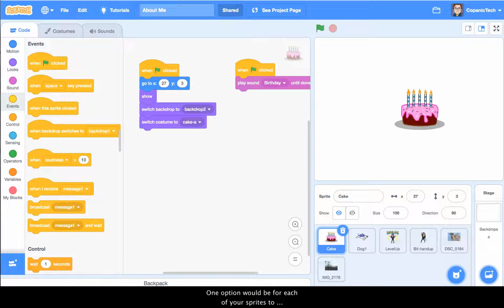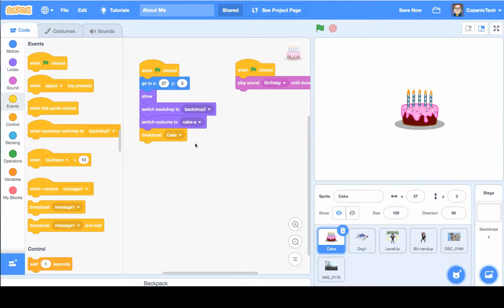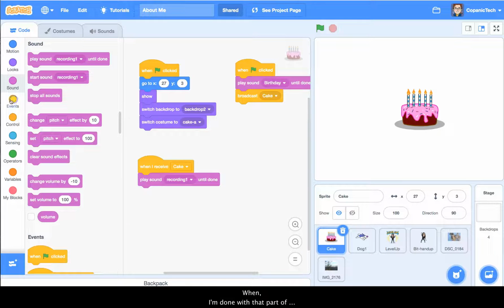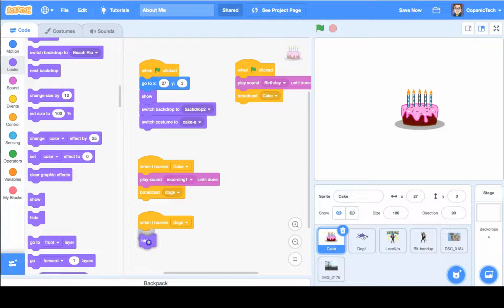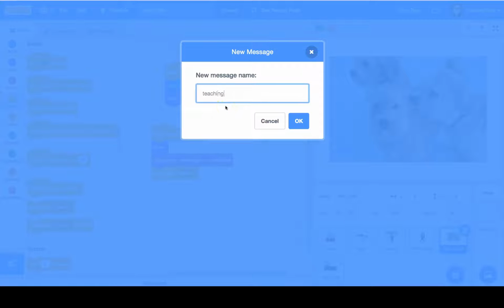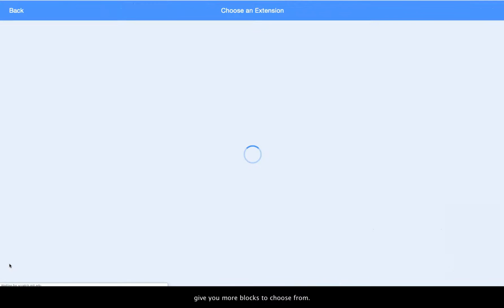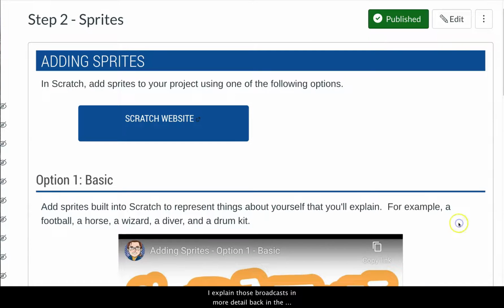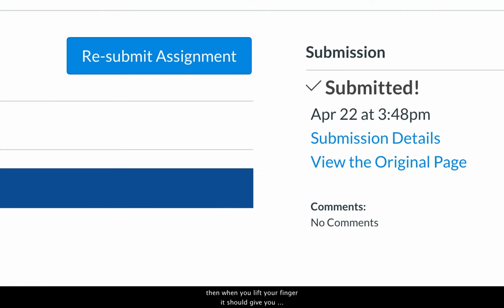Talking And Timing